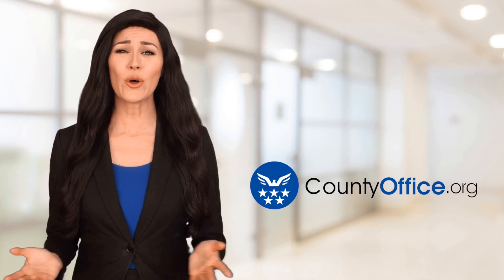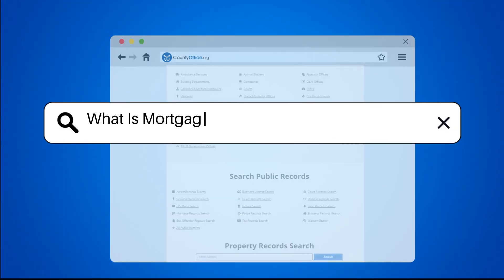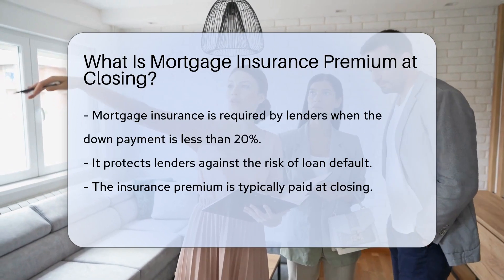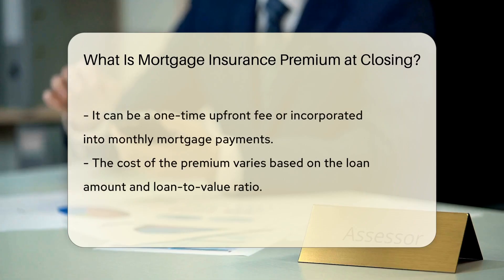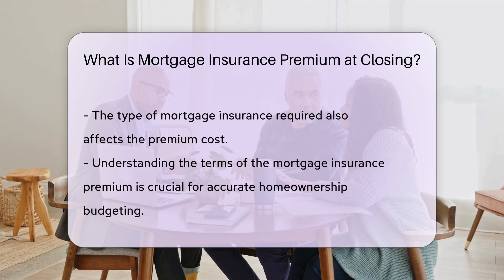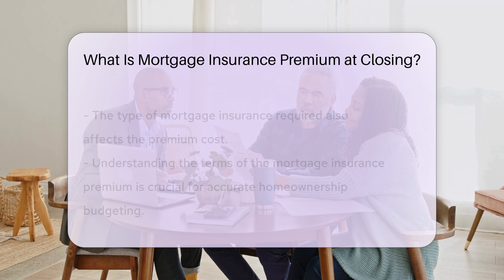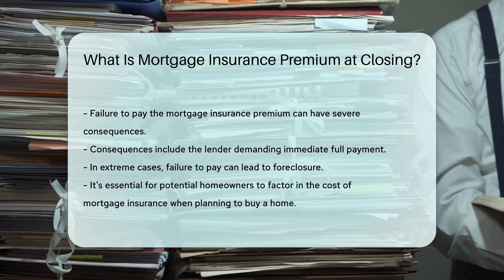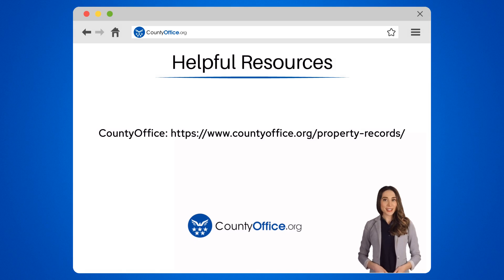What Is Mortgage Insurance Premium at Closing? - CountyOffice.org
What Is Mortgage Insurance Premium at Closing? In this insightful video, we delve into the world of mortgage insurance premiums at closing. When purchasing a home with a down payment less than 20%, lenders often require mortgage insurance to mitigate risks. Understanding the terms of this insurance premium is crucial for accurate budgeting and avoiding potential consequences. Learn about the factors influencing the cost of the premium and how it can impact your homeownership expenses. Whether it's a one-time upfront fee or rolled into monthly payments, knowing the ins and outs of mortgage insurance is essential for all prospective homeowners.